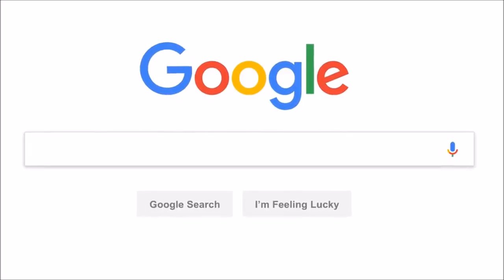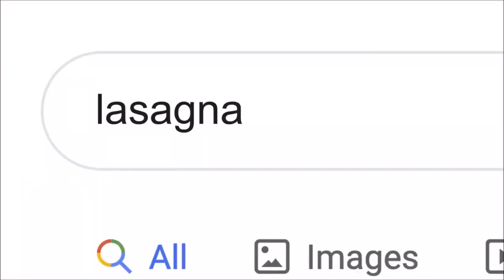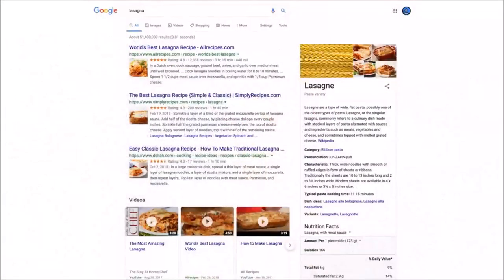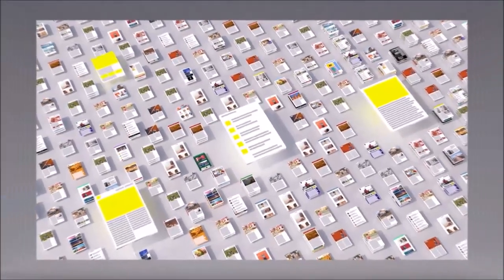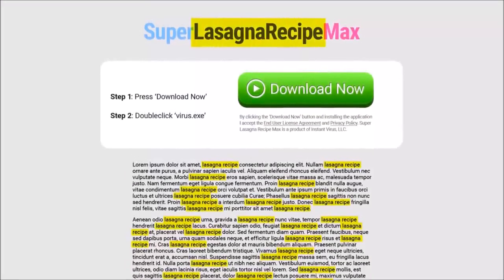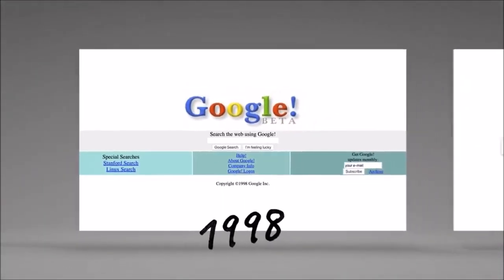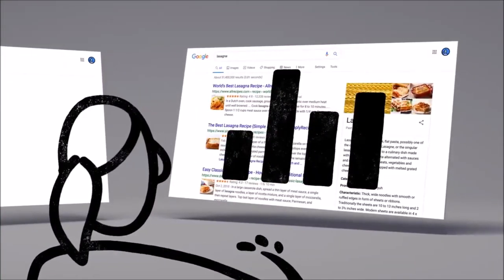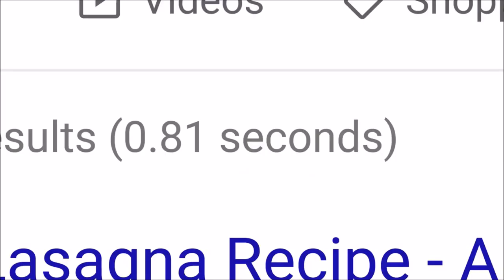How Google Search Work #1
hii friends in this video how Google's ranking and website evaluation process works starting with the crawling and analysis of a site, crawling timelines, frequencies, priorities, indexing and filtering processes within the databases etc.

1.DMR 3 kg ///
2.Hilton 3 kg ///
4.DMR 2.5 kg///

I'm not gonna write long description, If you want to know more about channel then watch my videos. I hope you can find some useful videos for yourself.